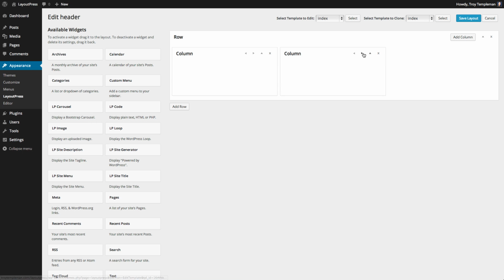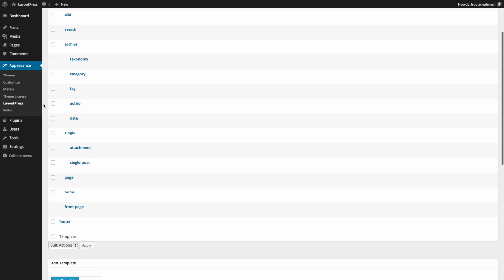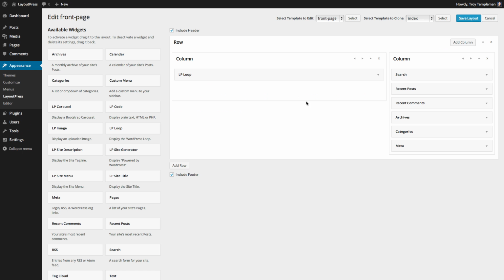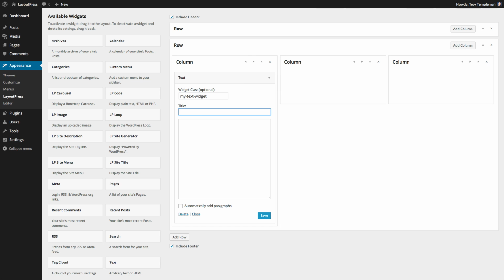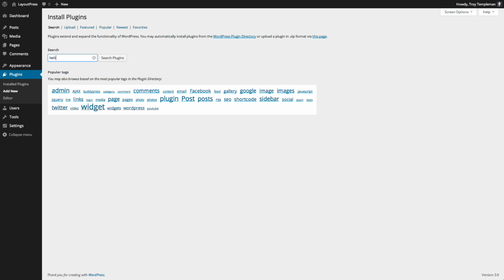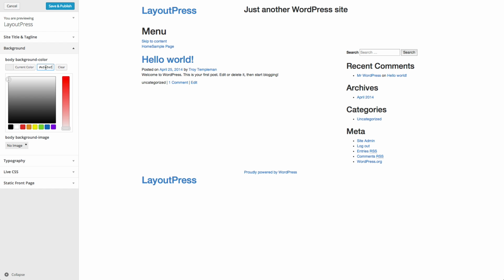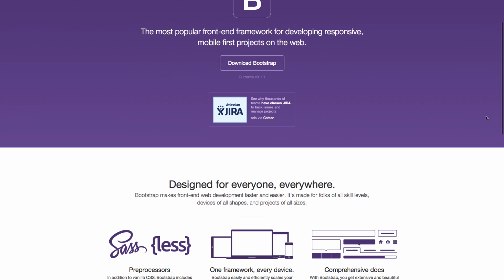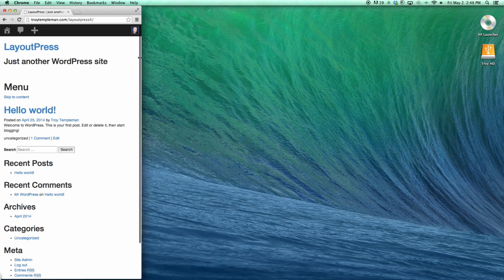Introducing LayoutPress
LayoutPress is a Drag and Drop Starter Theme for WordPress with an intuitive interface for visually creating page layouts with WordPress widgets, helping to rapidly prototype, design and develop WordPress themes.